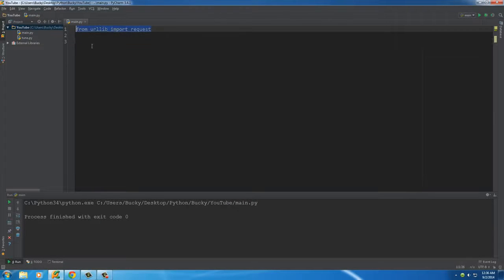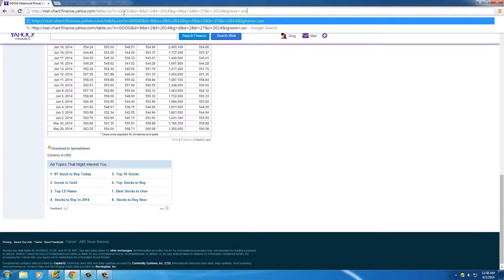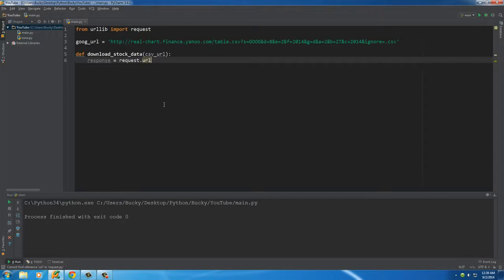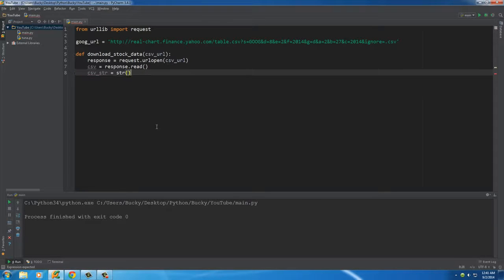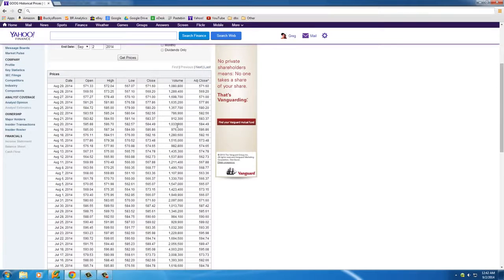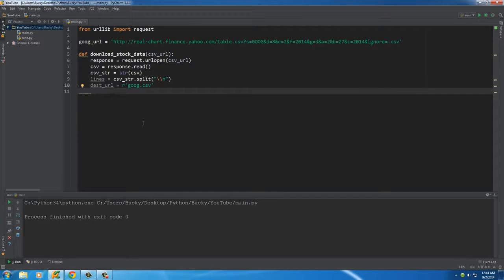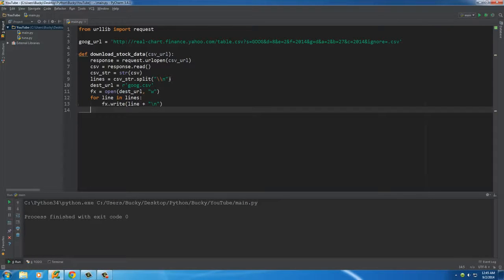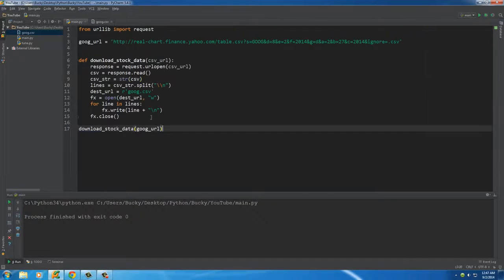Python Programming Tutorial 24 Downloading Files from the Web